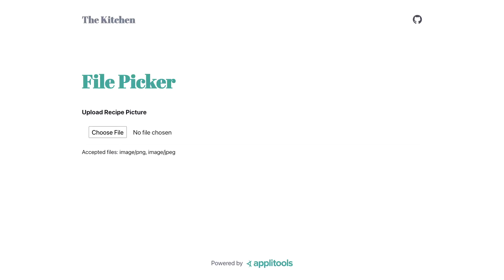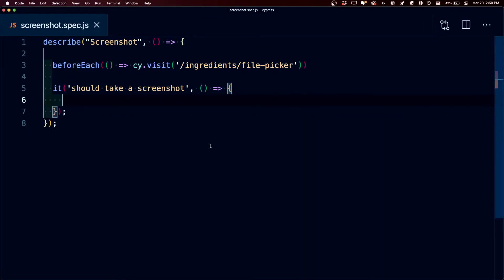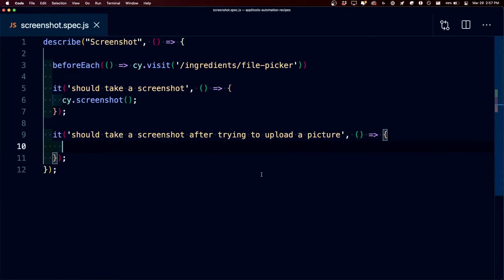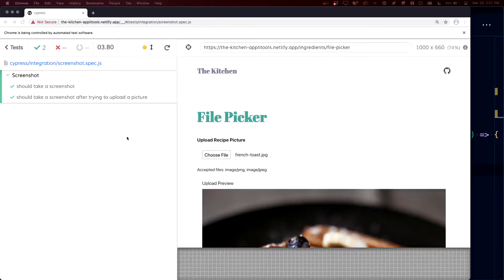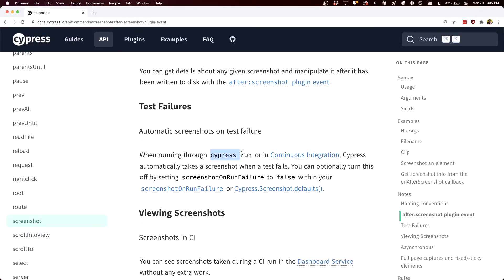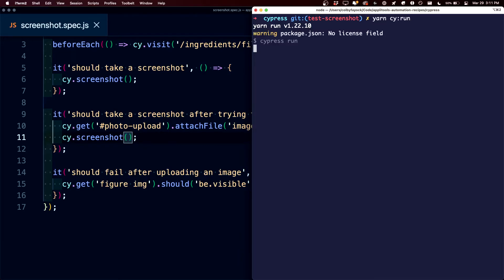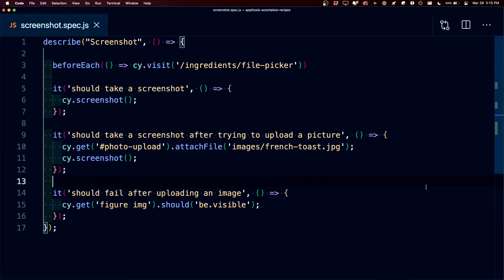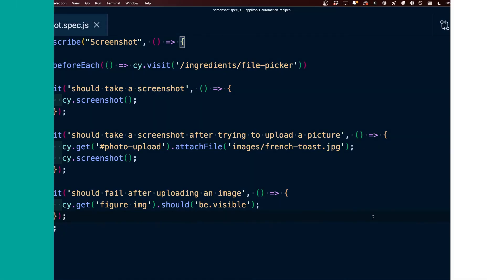How to take a screenshot using Cypress test framework - Test Automation Cookbook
This test automation recipe will show you how to take screenshots in a browser with Cypress.